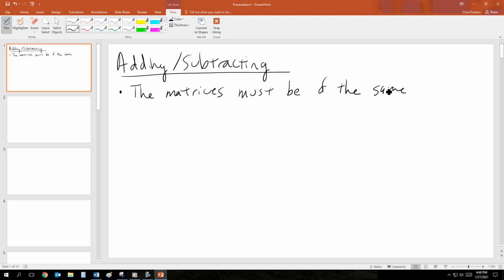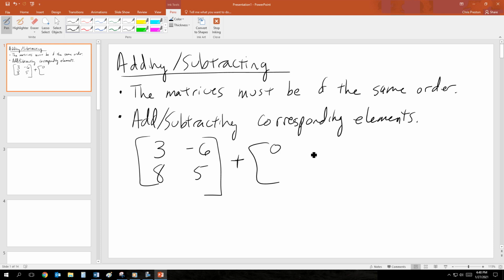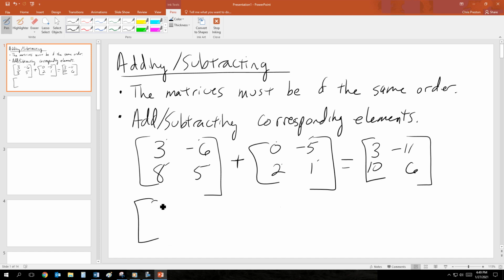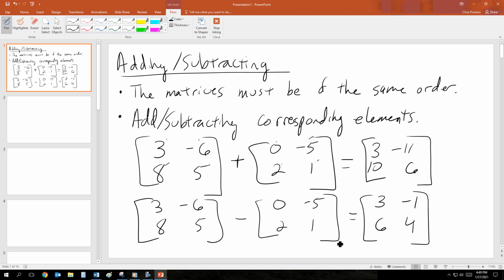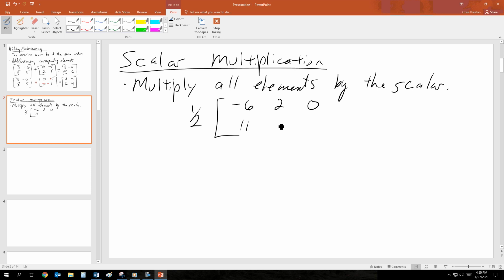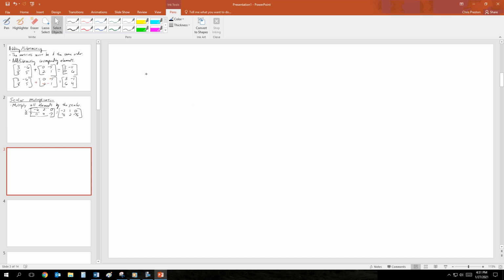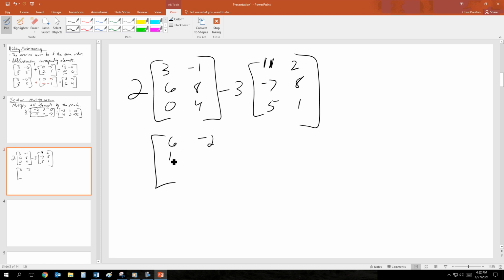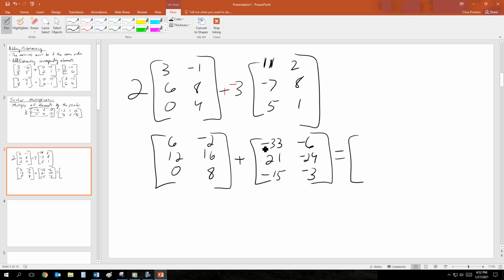Add, Subtract, and Scalar Multiplication of Matrices